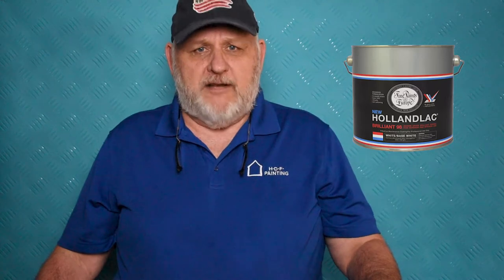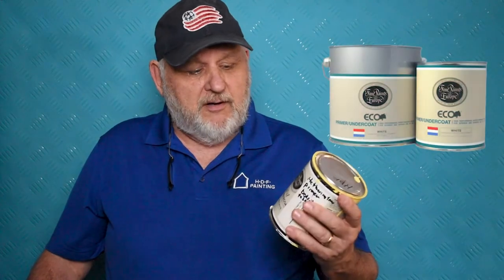Fine Paints of Europe High Gloss Paint | High End Paints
Fine Paints of Europe High Gloss Paints | For Interior and Exterior Painting

In this video, we introduce you to a quality paint brand Fine Paints of Europe. Fine Paints of Europe is famous for their high gloss paints and finishes that give surfaces a mirror like finish.  High gloss paint is trending and this video gives will give you a brief overview of the company and what they offer, when it comes to high end paints.

► Top Fine Paints of Europe Questions:
1. Who makes Fine paints of Europe?
2. What makes Fine Paints of Europe Different?
3. Is Fine Paints of Europe Eco-Friendly? Safe?
4. Where can you use Fine Paints of Europe?
5. Do you Need to Hire a Professional Painter for Fine Paints of Europe?

0:00​ - Intro
0:37 - History | Who makes Fine paints of Europe?
1:07 - What makes Fine Paints of Europe stand out?
1:49 - What can Fine Paints of Europe be painted on?
2:17 - Is Fine Paints of Europe Safe? Eco-Friendly?
2:51 - Top  Products from Fine Paint of Europe
4:13 - Do you need a professional Painter for Fine Paints of Europe?

STILLS
Background Image (Painting a Wall, Lets roll)/ Painting Materials Scattered Inside Room